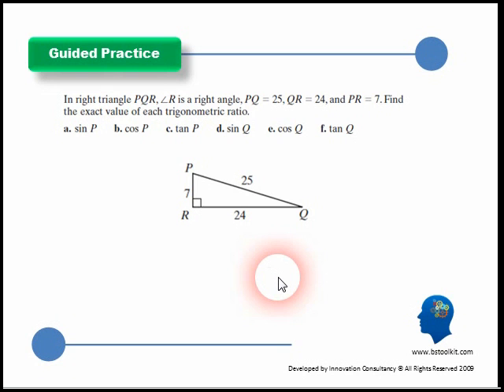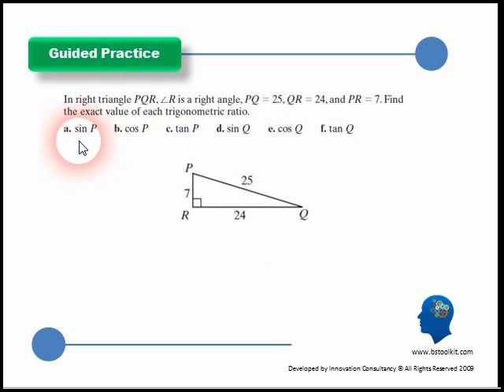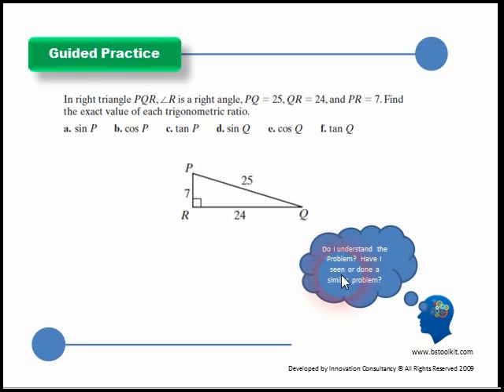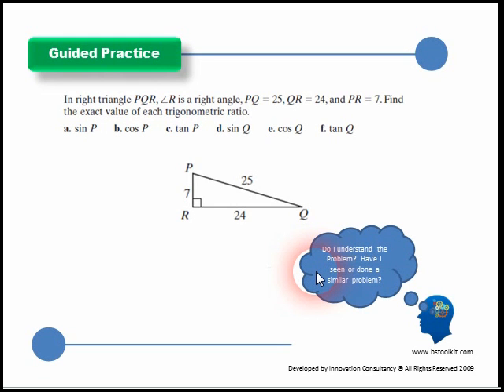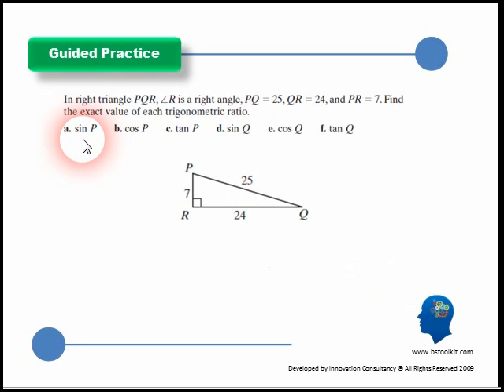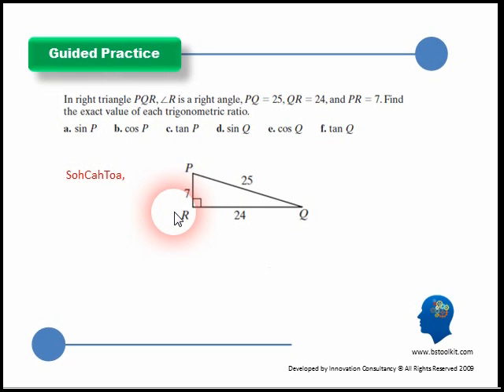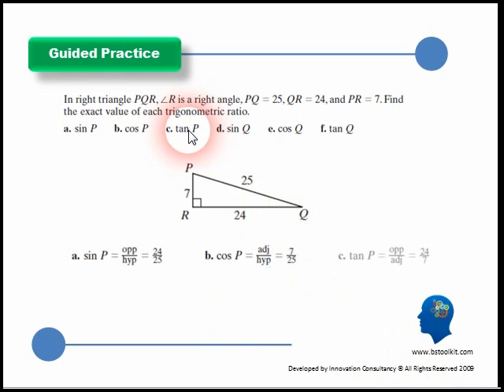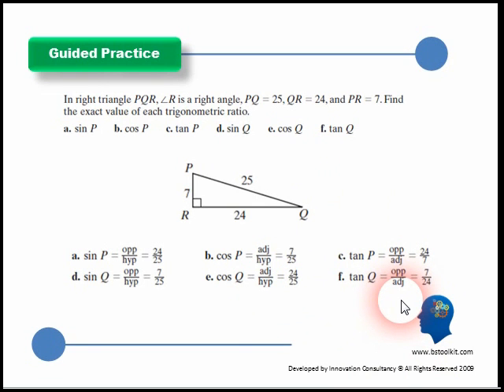Trigonometric Ratios.wmv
This lesson on CXC mathematics , Trigonometric ratios, shows  you step-by-step how to solve a problem related to trigonometric ratios. It illustrates the steps and the problem-solving questions you should ask yourself when dealing with a math problem.